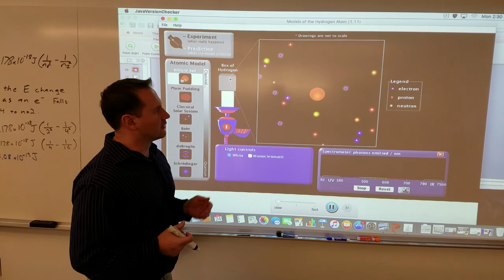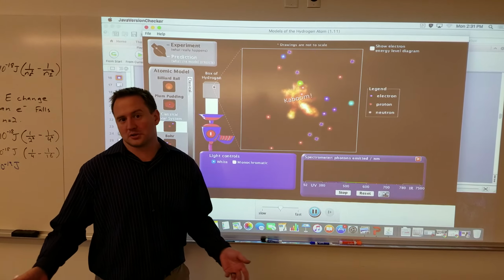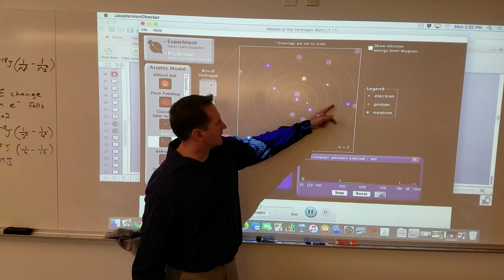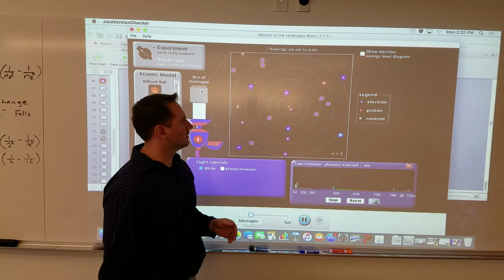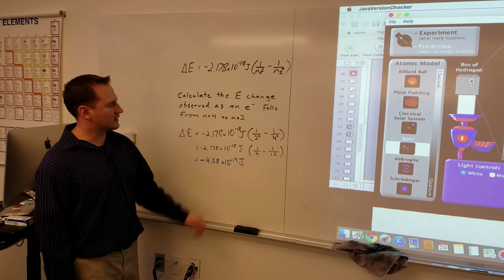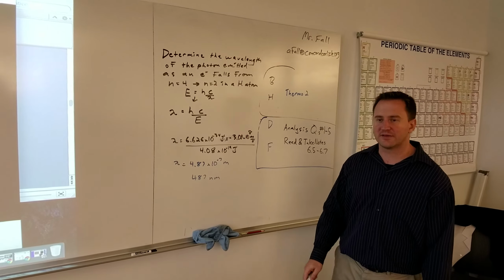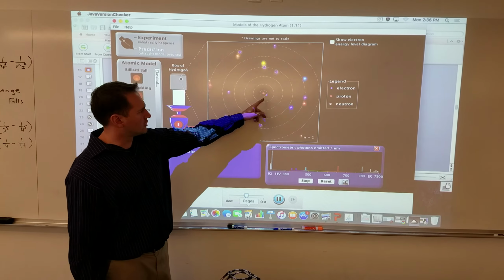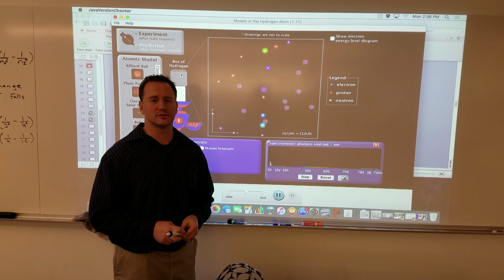Bohr model 2016